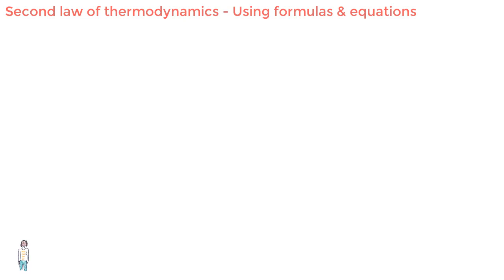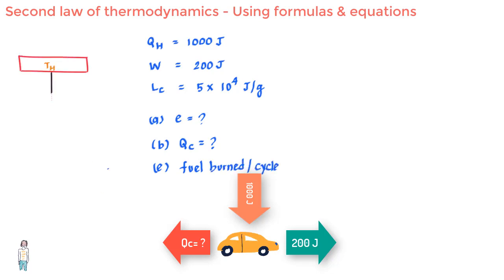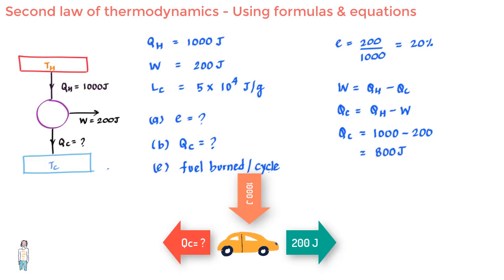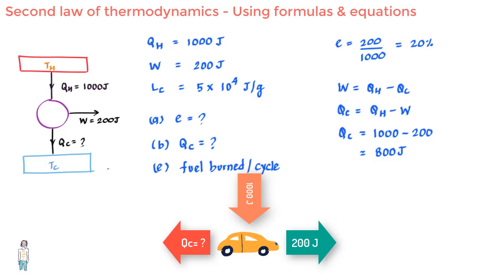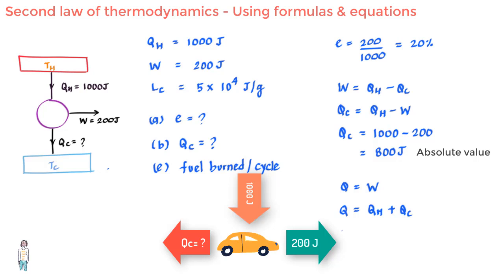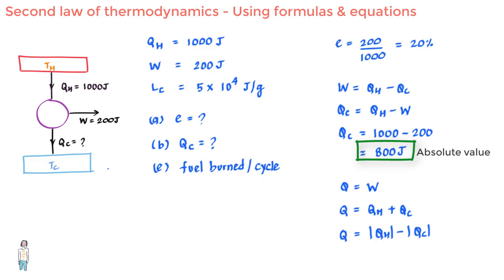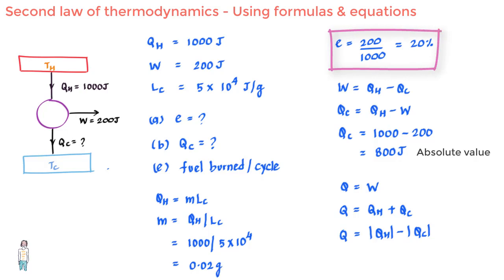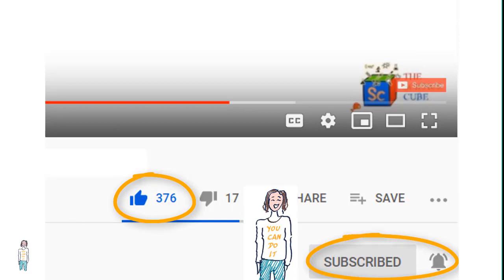2nd Law of Thermodynamics - Demonstration Problem #12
The Second Law of Thermodynamics is not an easy topic. However, if you understand the concept of direction of thermodynamic processes and heat engines, you will get it!  FULL COURSE LIBRARY
Who can use:
     K-12
     Advanced Placement (AP Physics)
     Subject SAT